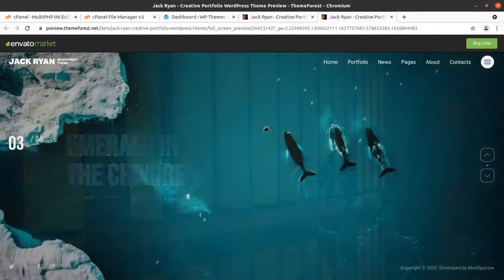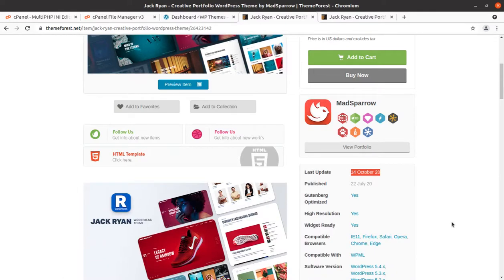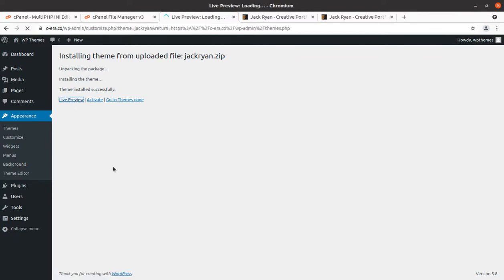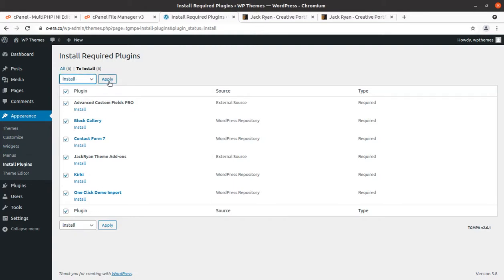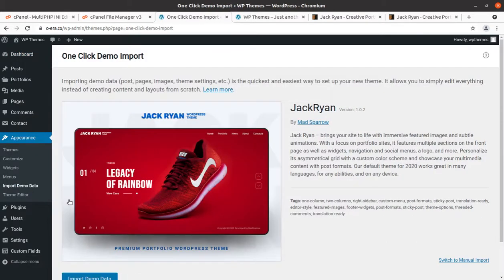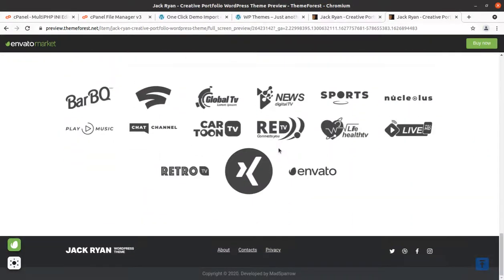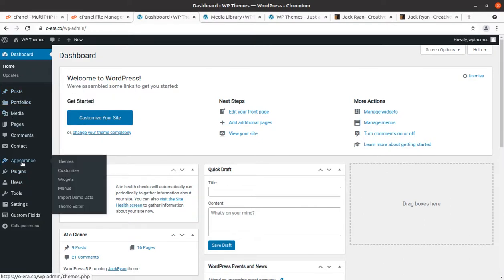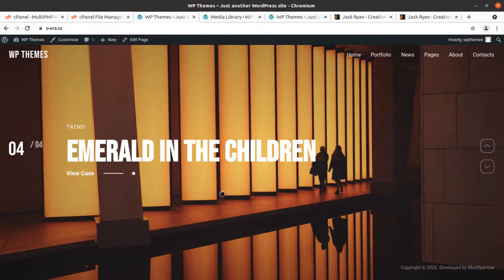Creative Portfolio Website for Agency and Professionals | Jack Ryan WordPress Theme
You need a wonderful presence on the web and the portfolio website can be a prime sign of your creativity.
Creating a successful online showcase through a portfolio website for your work requires a lot of thought and attention, so to help provide inspiration, we've picked out the Jack Ryan WordPress Theme from the best design portfolios on the web.

Jack Ryan Creative Portfolio WordPress Theme – brings your site to life with immersive featured images and subtle animations. With a focus on portfolio sites, it features multiple the front page as well as widgets, navigation, and social menus, a logo, image gallery, contact form, and more. Our theme works great in many languages, for any ability, and on any device.

Watch the complete video and create a wonderful profile for you or your business.
00:00 Intro Portfolio
01:47 Theme Developer
02:55 Jack Ryan Installation
05:02 Recommend Plugin Install
06:24 Pre-Installed Hosting
07:36 After Installation
07:47 Demo Website Import
10:33 New Website Overview
12:12 Content Customization
14:07 Takeaway